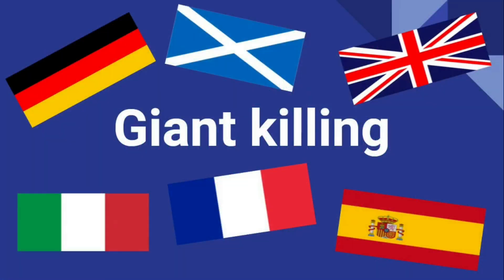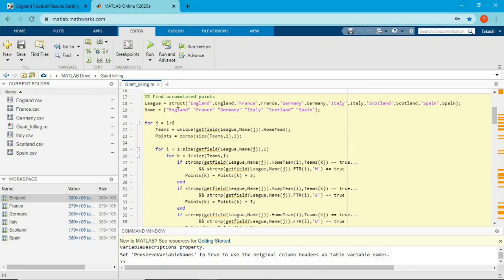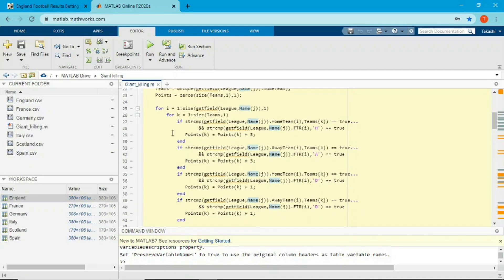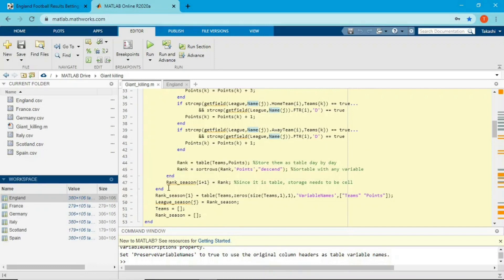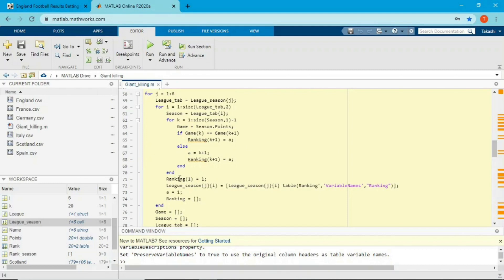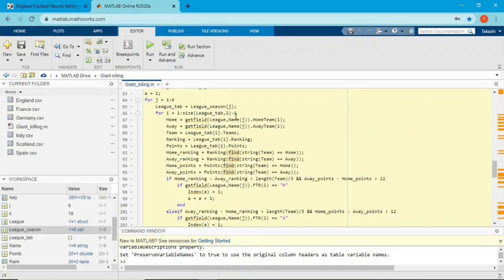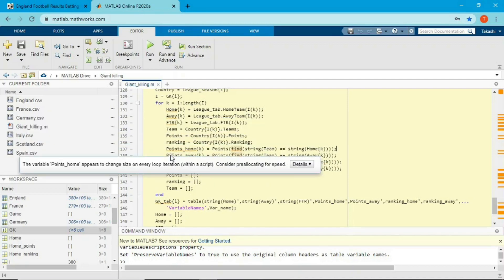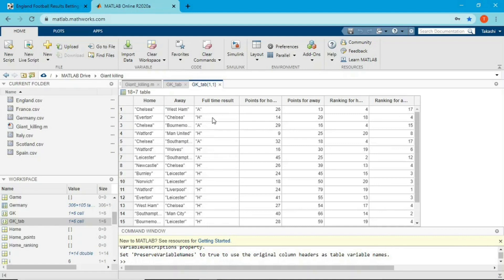Giant Killing in 6 Different Soccer Leagues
Check out college life in Munich !!

I appreciate any help!!

Hello, my name is Takashi ! I am currently a master student in Sports and Exercise Science. In this channel, I introduce sports and exercise science as practical as possible !!